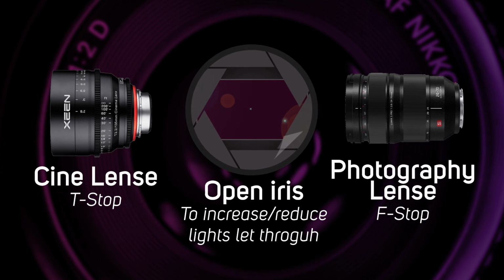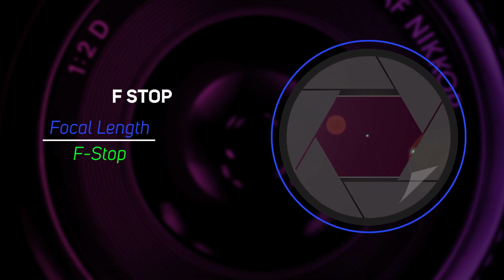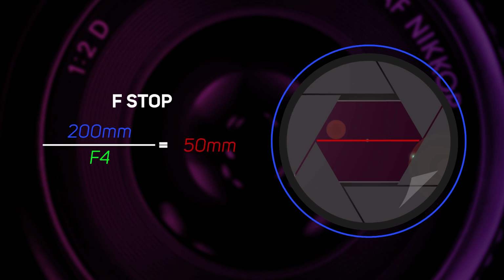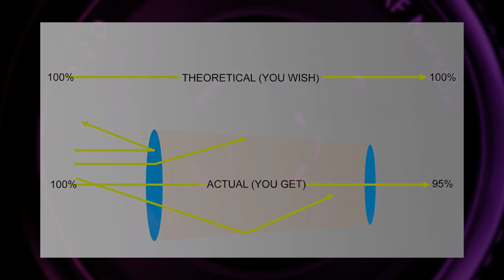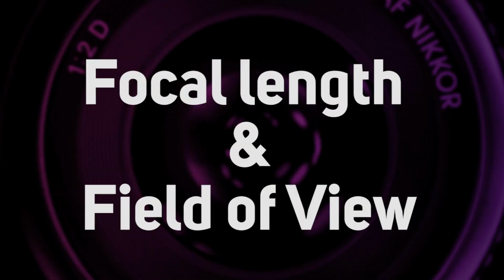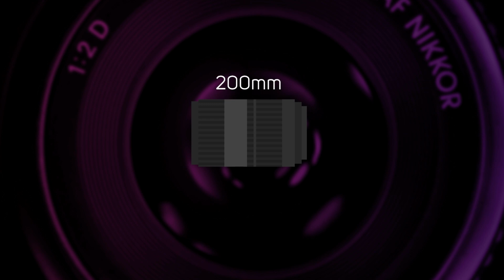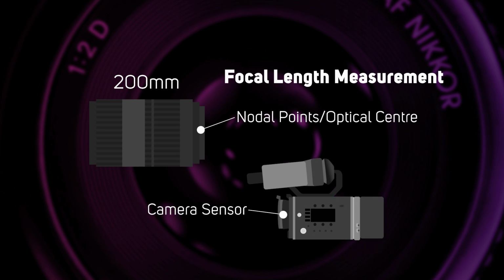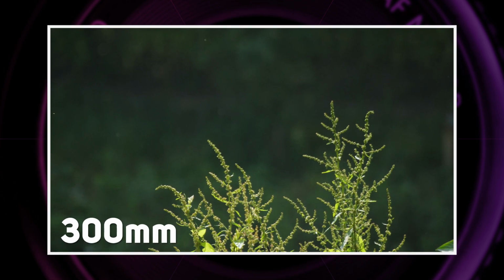Understanding Lenses And How They Work!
With all the technical jargon around lenses it can be quite confusing to understand what you shouold be looking for in a lens. In this video we take you through the basic types of lenses, the difference between a prime lens and a zoom lens, and what focal length and field of view actually mean. Hopefully this will help in getting you on track to making the right lens purchase for your next shoot!